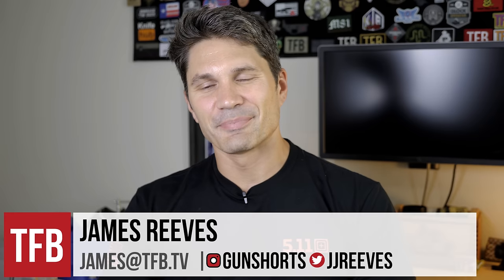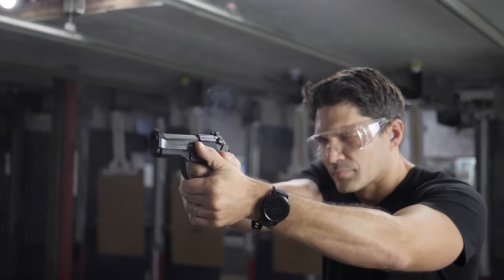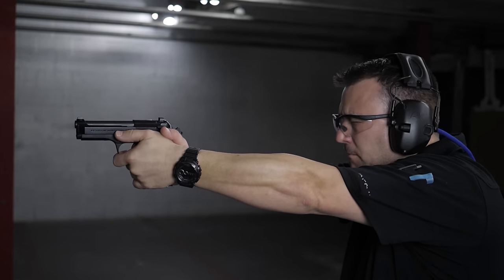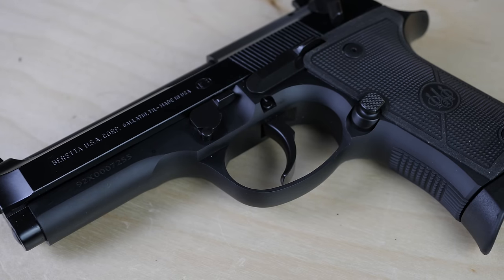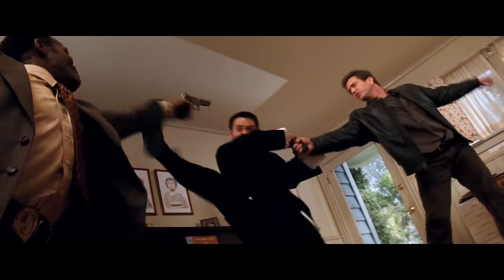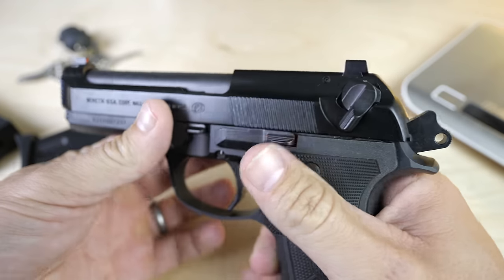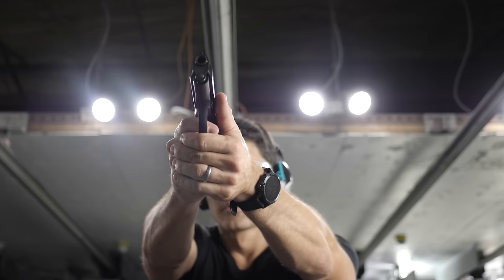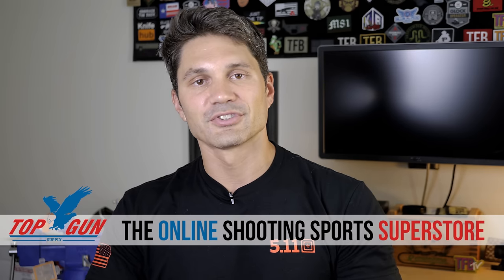Would I Carry a Beretta 92? The Beretta 92X Compact Review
In this episode of TFBTV, James Reeves reviews the Beretta 92X Compact. This is a smaller and modernized version of the famous Beretta 92, with more features, better ergonomics, and maybe a better trigger? The venerated old-school Beretta 92 was good enough for John McClane and Martin Riggs in the 1980s, but does the Beretta 92X evolution make it a contender in 2020? And would James carry it? All that and more today on TFBTV.

Chapters:
0:00 Intro
2:07 Beretta 92 Overview and History
3:14 Beretta M9/92 Reliability
4:32 New Features of the Beretta 92X
7:05 Beretta 92X Specifications, Features
9:49 Is the 92X Compact Concealable?
12:23 Range Review
13:56 Brannon LeBouef's (USMC Shooter) Opinion
15:00 Accuracy
17:39 92X Compact vs. Glock 19 vs. Sig P365XL
18:22 Would I Carry the 92X?
19:09 Who is the Beretta 92X For?
22:52 Conclusion

We give away hundreds of dollars of gear a month to our supporters! NOTE: These giveaways are not affiliated with, associated with, or in any way endorsed by YouTube and TFBTV is solely responsible for the giveaways mentioned in this video and this description. No purchase required for gear worth over $250.

Please Support Them! They help make our videos possible. - Ventura Munitions - Federal Premium - Building the industry's widest variety of ammunition and offering leading products for every facet of the shooting sports. -Blue Alpha Gear